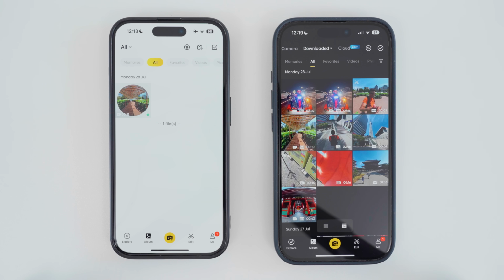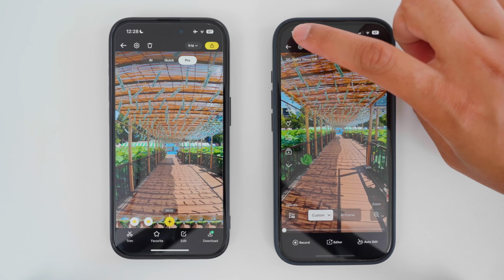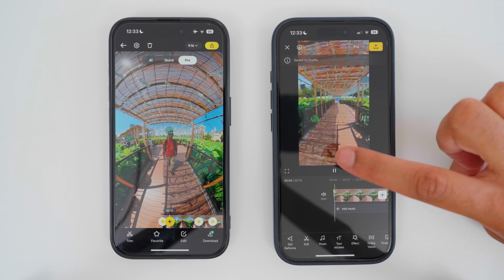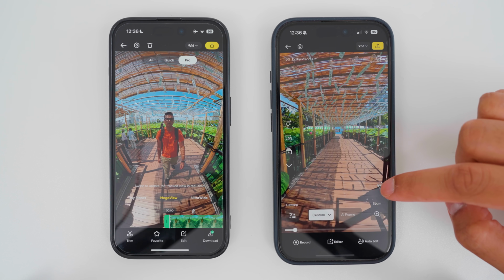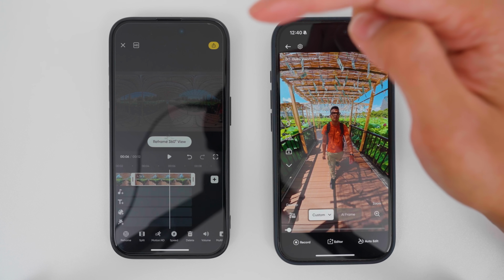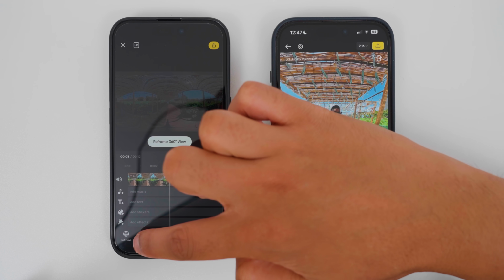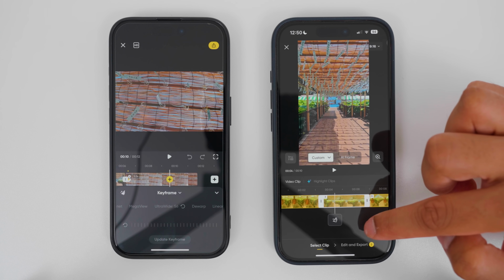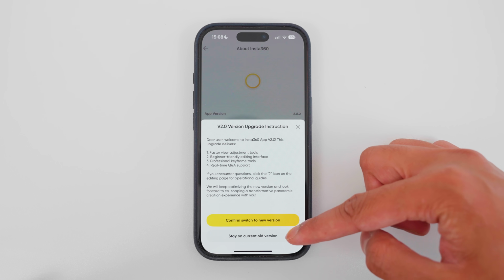Insta360 App Editing Tutorial | Version 1 & 2 Comparison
Learn to film and edit 360° videos people actually want to watch. Get the latest up to date step-by-step lessons.

🙋‍♂️ JOIN THE BEST360 COMMUNITY
I will help you win cash prizes (worth thousands $$$) in Insta360 competitions. Ask your burning questions. Post your Insta360 videos.

🕛 TIMESTAMPS
00:00 Intro
00:13 Keyframe editing
04:31 Reset edit
05:15 Create a selfie shot
06:21 Direction Lock setting
07:16 Cut out middle of video
08:27 Viewfinder mode
09:21 Multi-clip edit
12:21 Export video
12:57 Switch between V1 and V2

Insta360 sent me the Insta360 X5 and accessories for free. I have received no monetary reward for making this video.